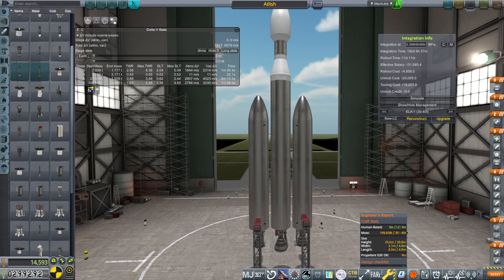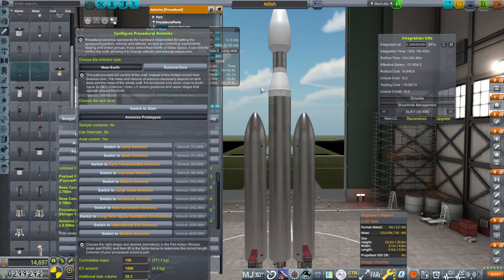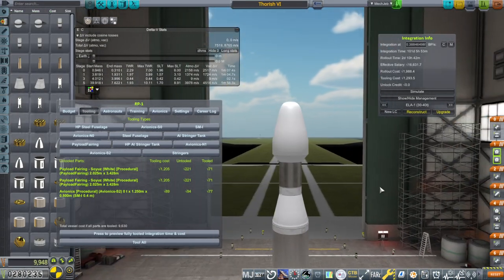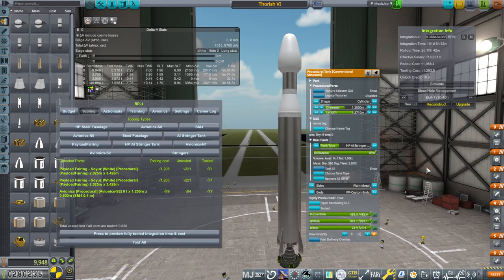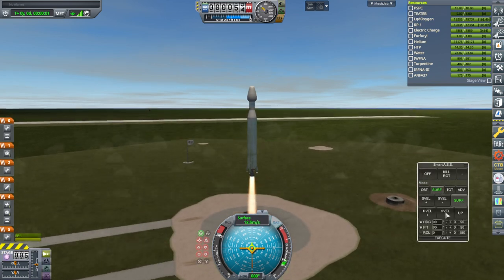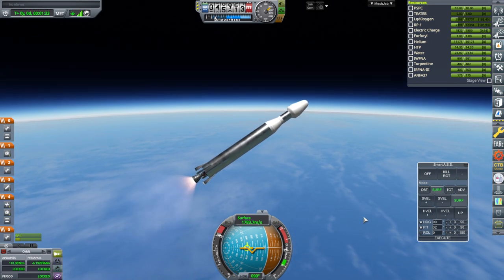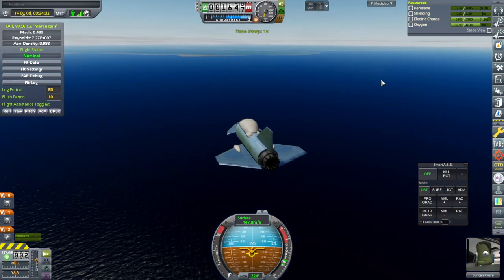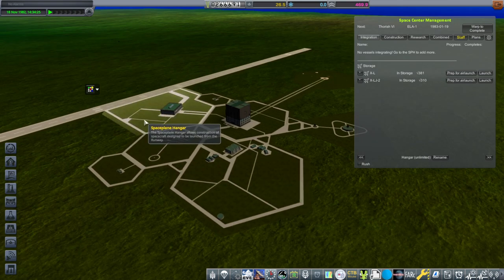RP-1 Career in KSP 1.12 - European Space Agency 11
I manage one of the contracts I've been working on for a bit, but the other remains elusive. Modlist